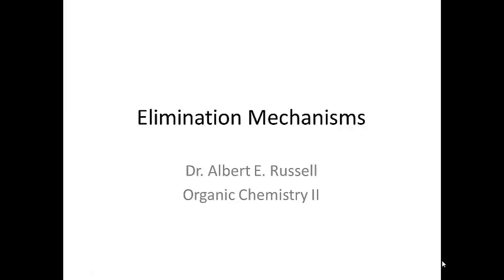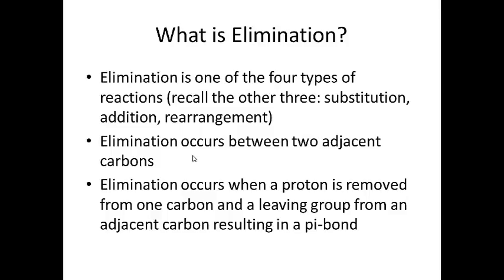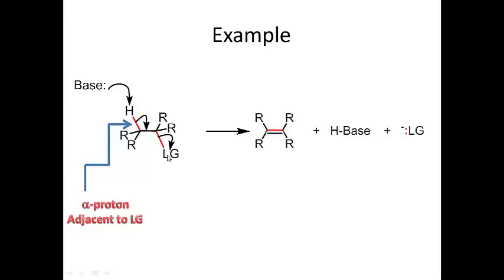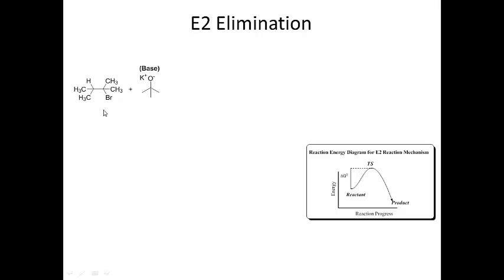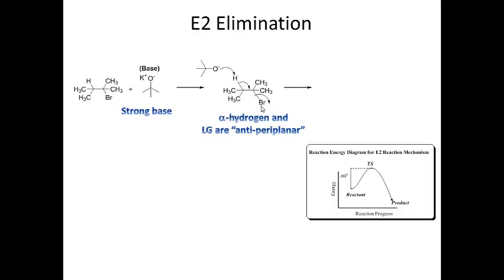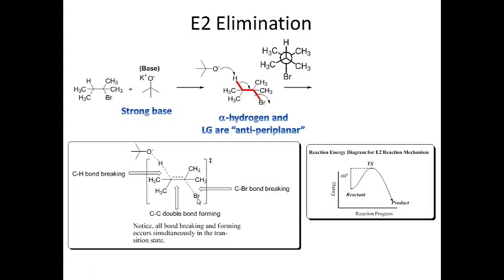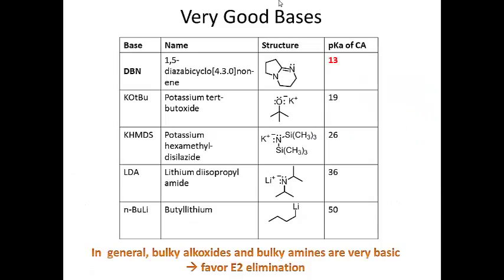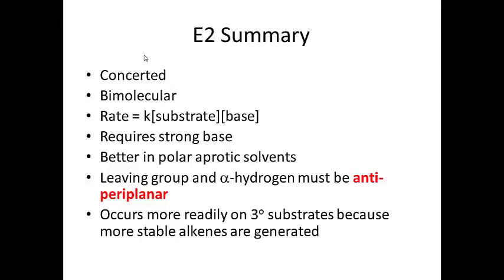E2-E1 Elimination Part 1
Overview of E2 and E1 mechanisms